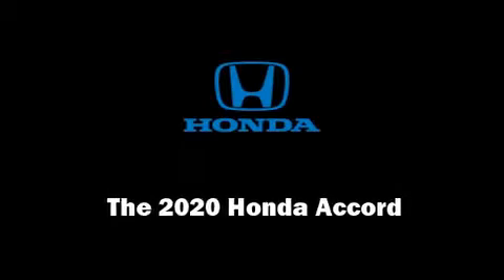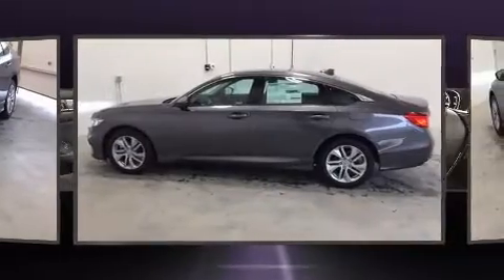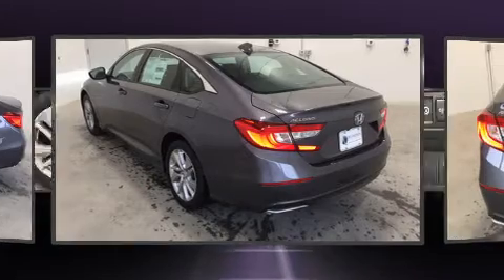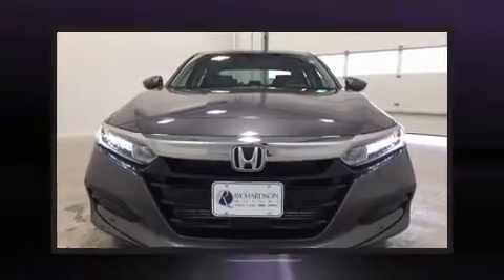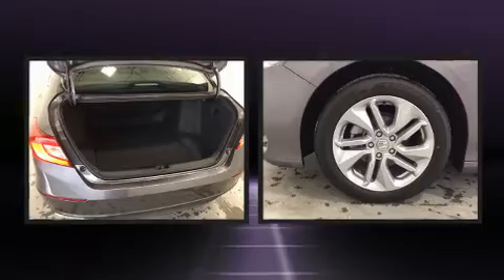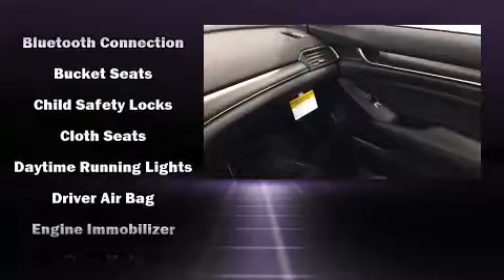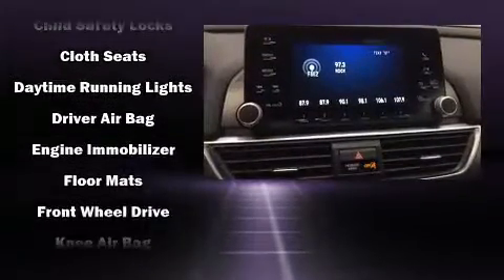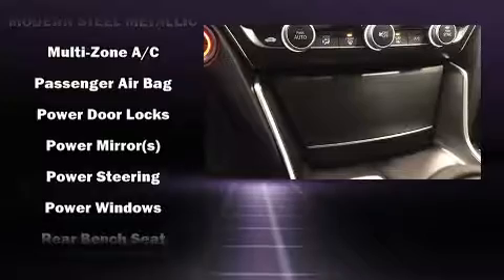2020 Honda Accord LX 1.5T in Dubuque, IA 52003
Richardson Honda
5400 Westside Drive

Discerning drivers will appreciate the 2020 Honda Accord. This 4 door, 5 passenger sedan leads among competitors in its segment. Performance and efficiency are both prioritized thanks to the efficient 4 cylinder engine, providing a smooth and predictable driving experience. Well tuned suspension and stability control deliver a spirited, yet composed, ride and drive A turbocharger is also included as an economical means of increasing performance. Top features include front bucket seats, 1-touch window functionality, a tachometer, speed sensitive wipers, power door mirrors, lane departure warning, remote keyless entry, and power windows. Audio features include an AM/FM radio, steering wheel mounted audio controls, and 4 speakers, providing excellent sound throughout the cabin. Passenger security is always assured thanks to various safety features, such as: dual front impact airbags with occupant sensing airbag, head curtain airbags, traction control, brake assist, ignition disabling, and 4 wheel disc brakes with ABS. Adaptive cruise control maintains a pre set distance behind the car ahead of you, simplifying highway driving and enhancing safety. We pride ourselves in consistently exceeding our customer's expectations. Please don't hesitate to give us a call.